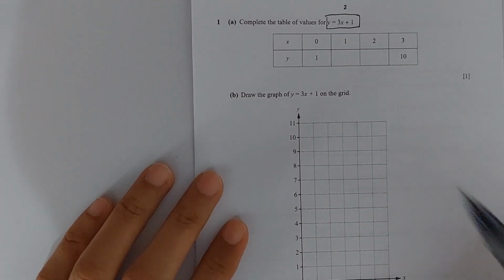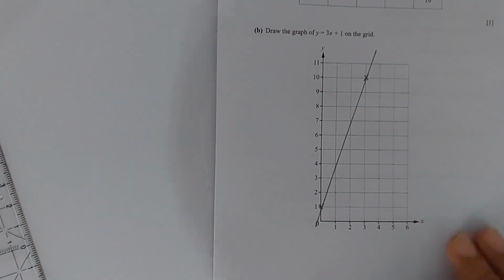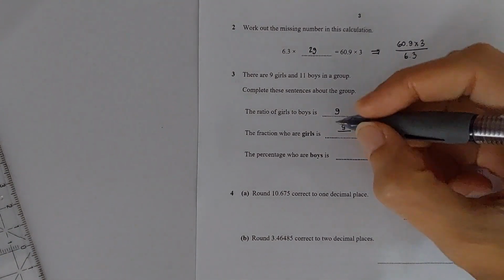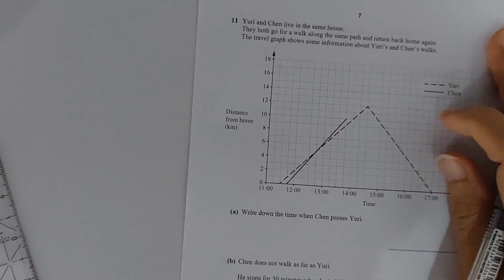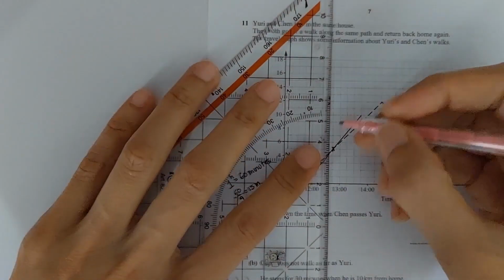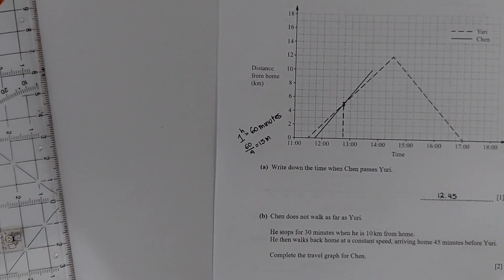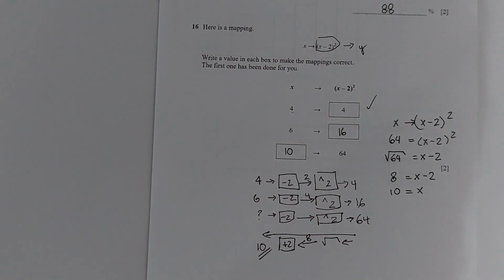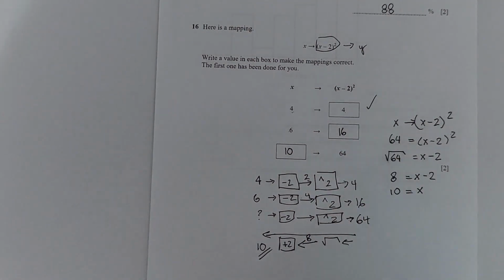Cambridge Lower Secondary Checkpoint Mathematics October 2022 1112/02 Q1-Q16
Topics covered in this video:
* linear equation
* arithmetic operations
* ratio, fraction & percentage
* approximation
* integer, rational
* reading graph
* Angles
* scatter graph
* mid point
* mapping
I hope this video is useful for you